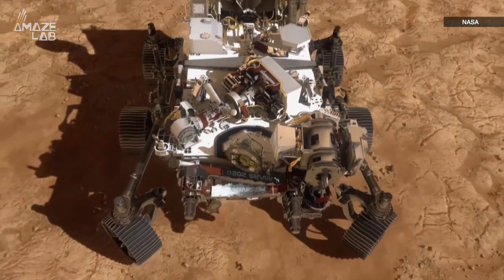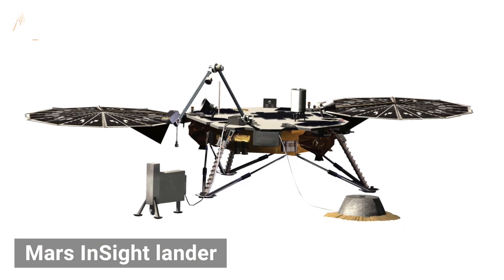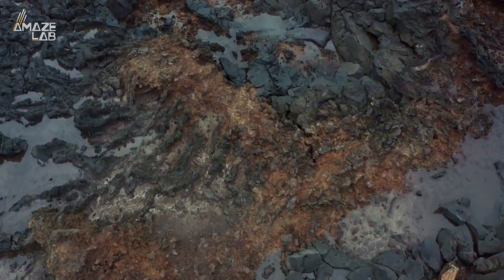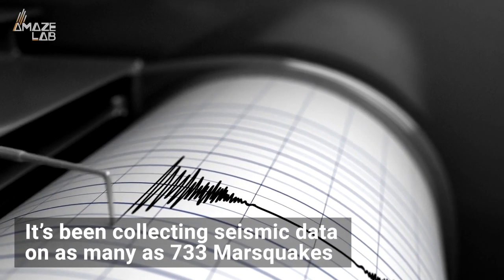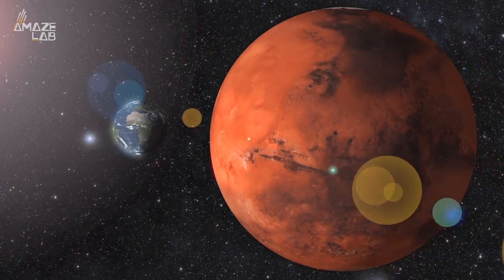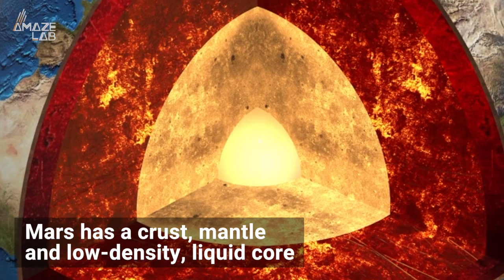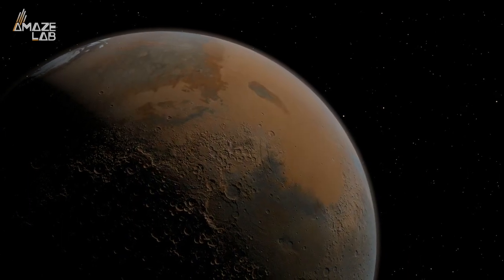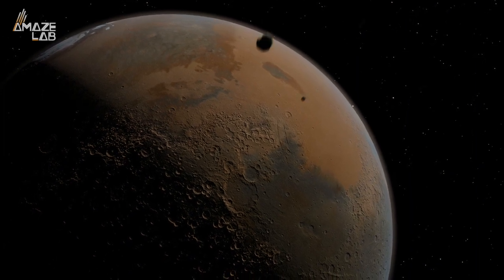NASA’s Insight Has Just Given Us a View of What’s Inside Mars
The Martian surface may be quite unlike Earth’s, but inside it’s not all that different.